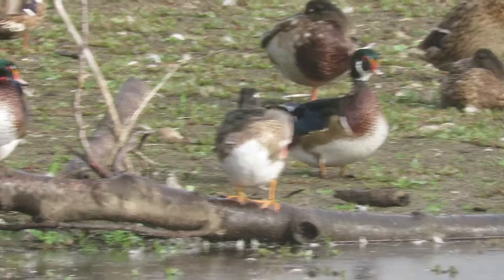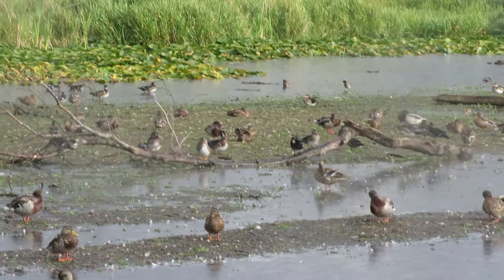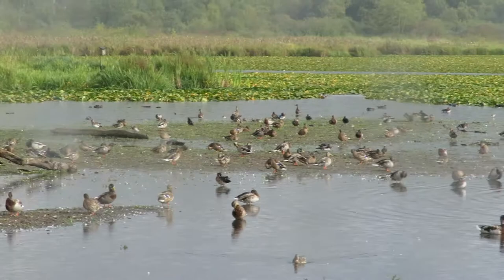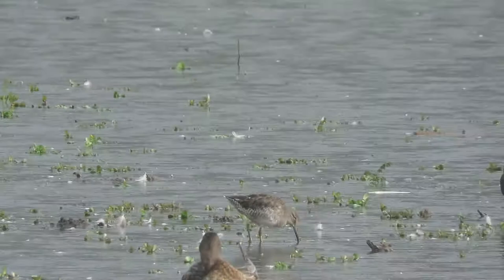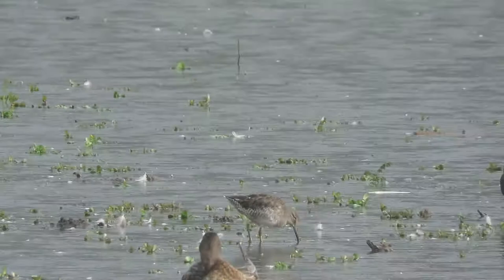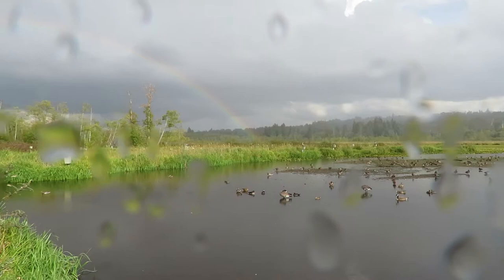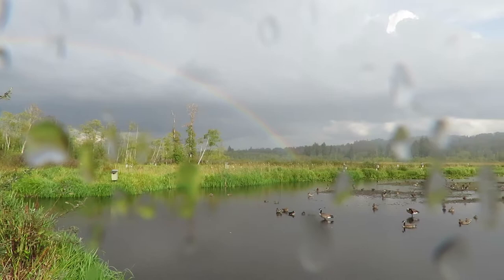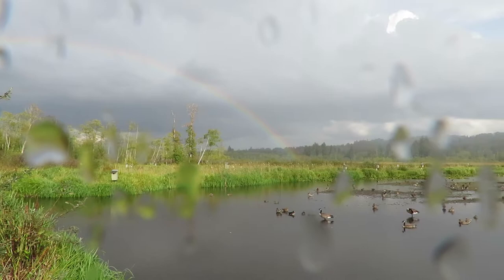Burnaby lake regional park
Burnaby lake regional park, Piper spit, 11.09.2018
Had some rain and sunshine which created a rainbow,  Piper spit attracts lots of birs and is a great place to see a variety of ducks, shorebirds some raptors and smaller birds like chickadees, sparrows, wrens and blackbirds.